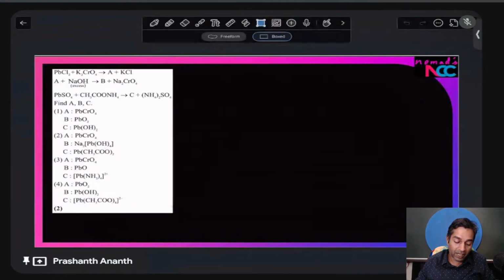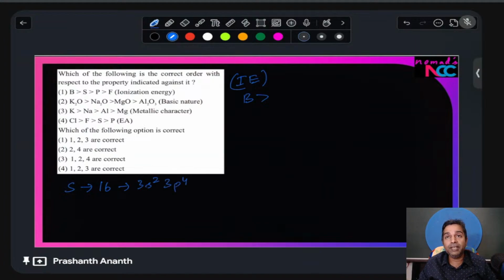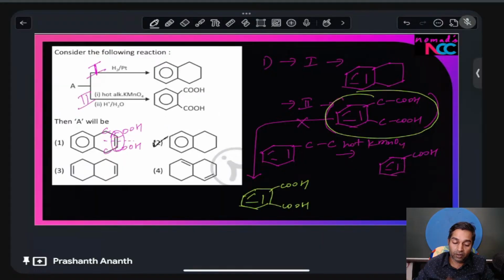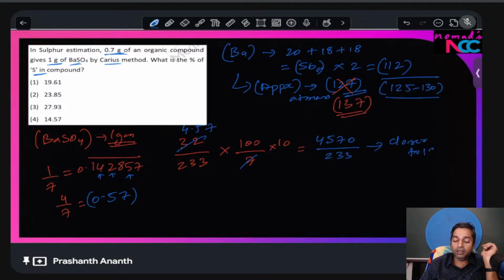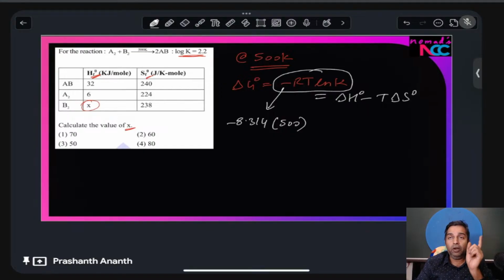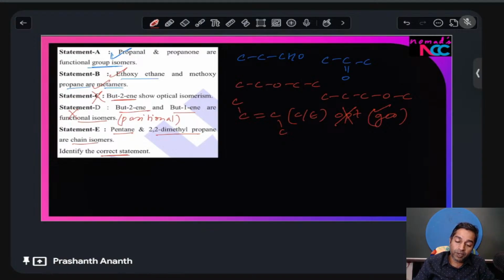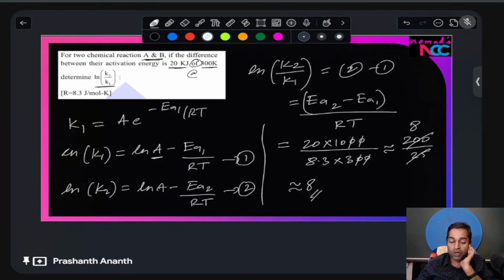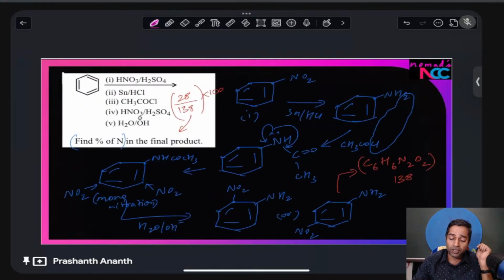LIVE - JEE MAINS CHEMISTRY - 21-01-26 - SHIFT 1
Live Discussion of JEE Mains Chemistry paper of 21-01-26 Shift 1